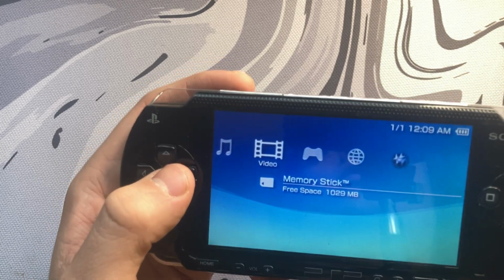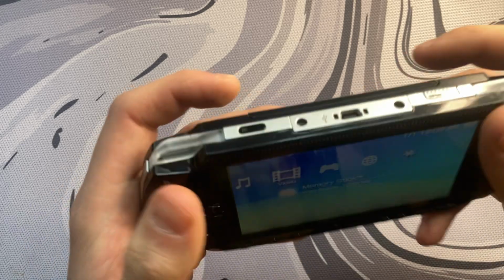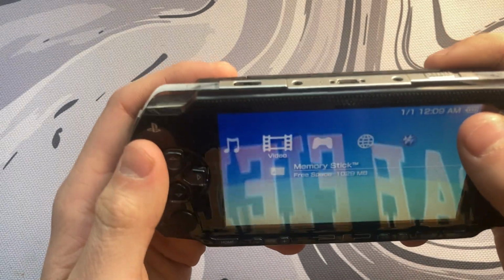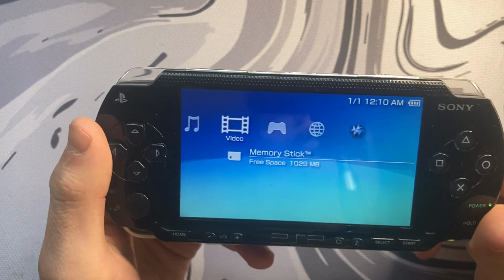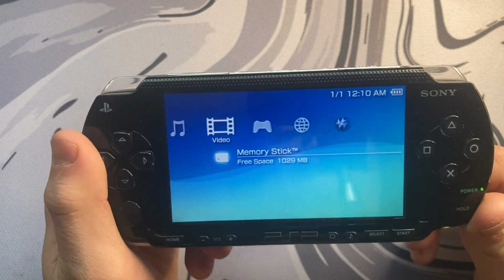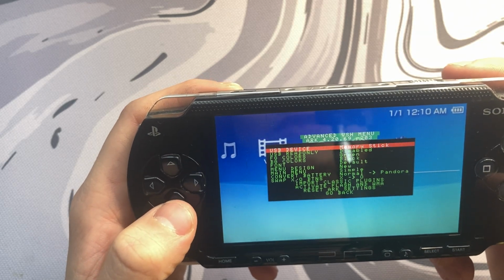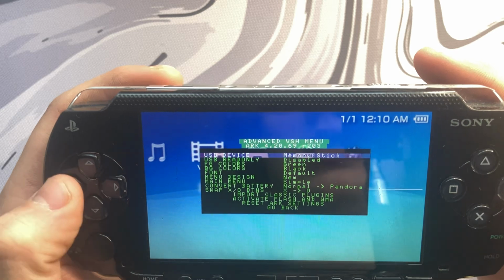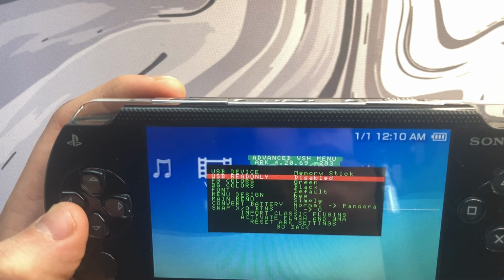How To FIX PSP “Could Not LAUNCH the GAME” ERROR (EASY) 2026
How to fix the PSP “Could not launch the game” error in 2026. I show the most common causes, how to fix ISO/CSO issues, check firmware compatibility, and steps to get PSP games launching correctly again.